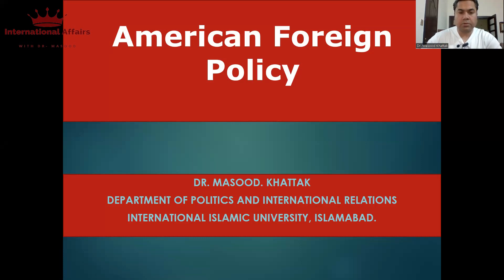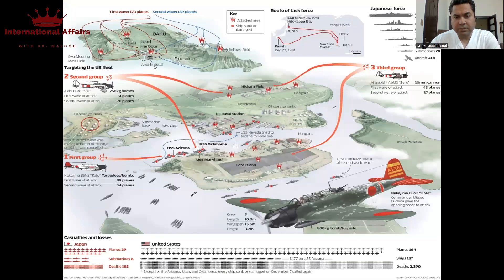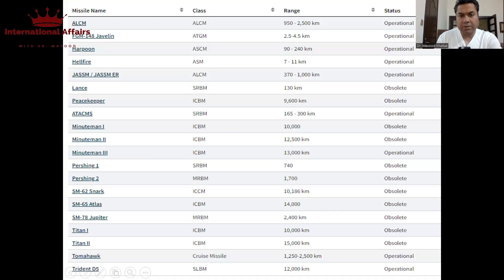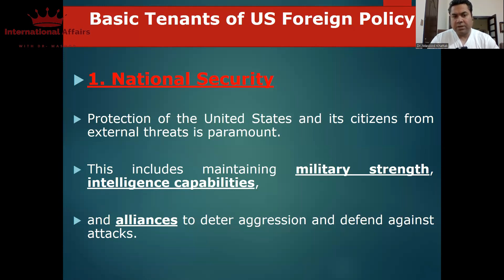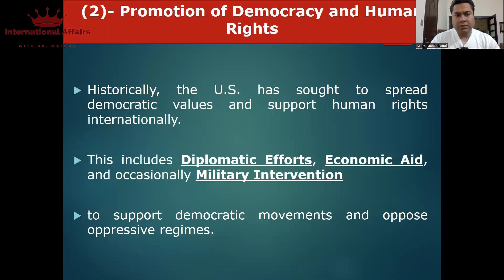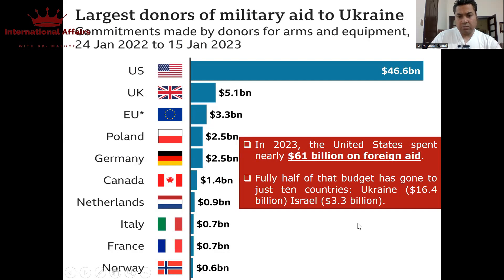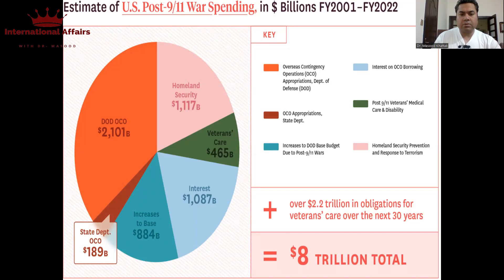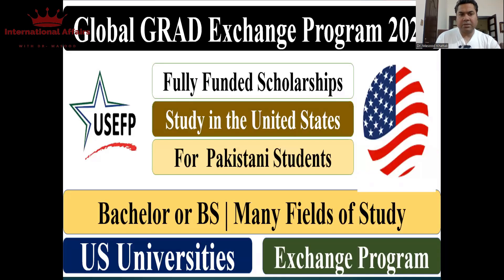Why is America considered a superpower?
This Video will be discussing the following points;
1. Brief historical background of the US as a state, Early settlers, British Colonization of America and subsequent American Revolutionary war.
2. US Economic rise in the 1900s as dominant power in the world
3. Pearl Harbor Attack by the Japanese and US role in World War-II, subsequently US use of nukes on Nagasaki and Hiroshima.
4. The main tenants of US foreign policy that make the US a superpower.